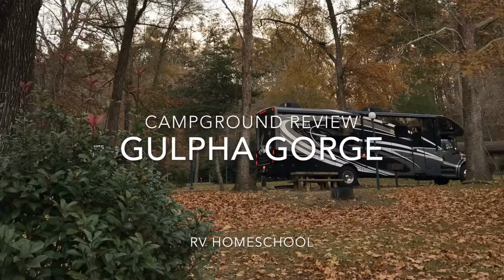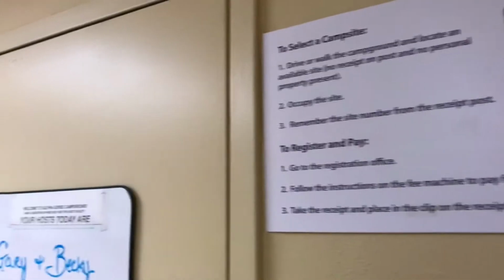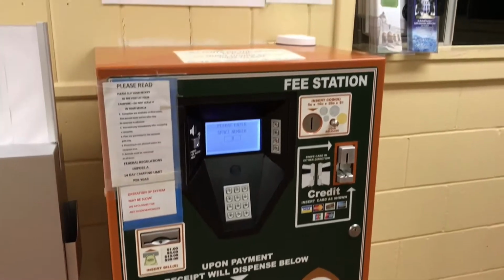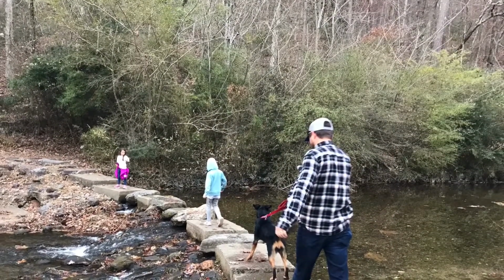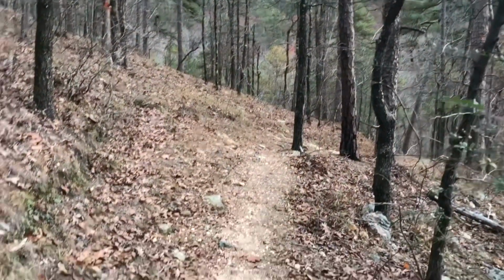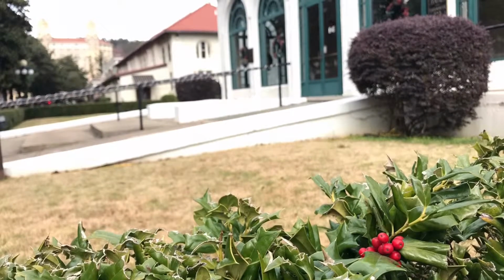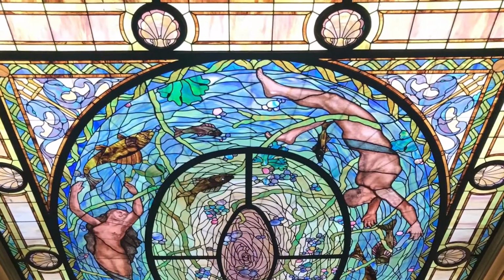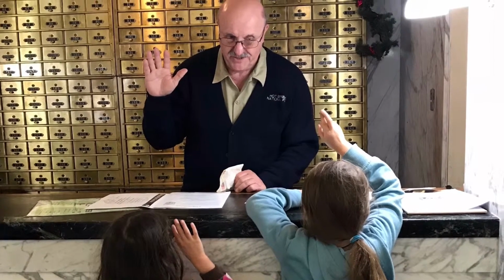Gulpha Gorge Campground Review - Hot Springs National Park Arkansas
A review of the Gulpha Gorge Campground in Hot Springs Arkansas near the Hot Springs National Park. Great wooded site with places to hike and explore. Has electrical hook ups, fire pit, great nearby hiking, and picnic table.